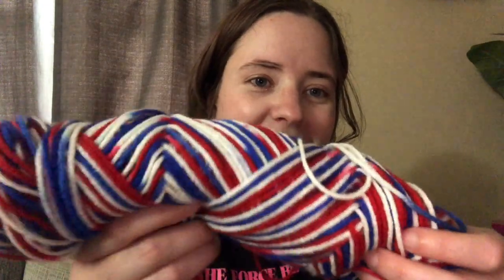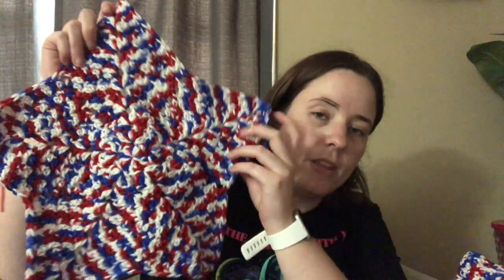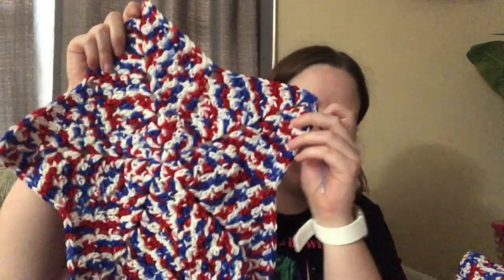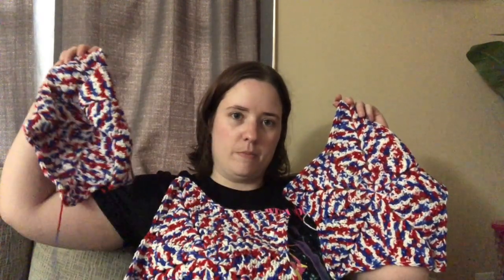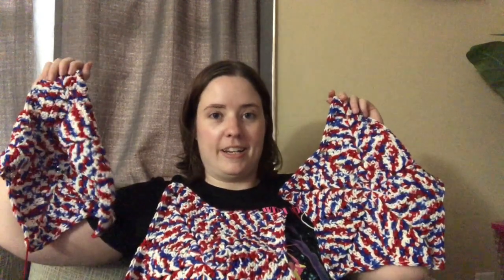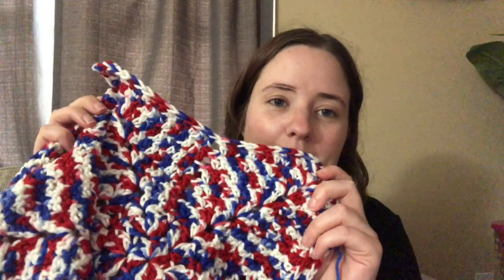Whatcha Working On Wednesday | WIP Wednesday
Happy Mail
Ella Roberts